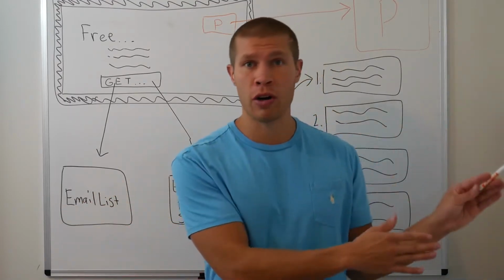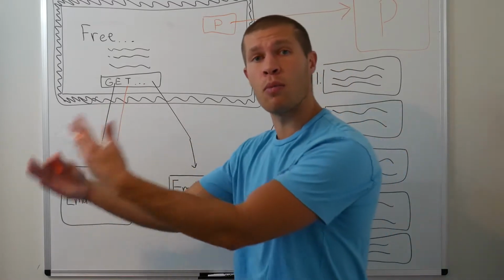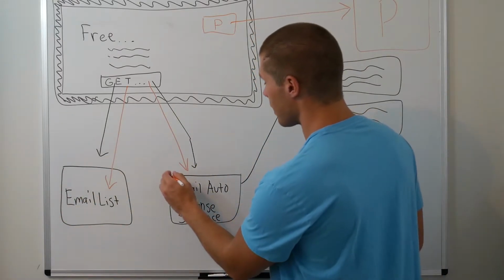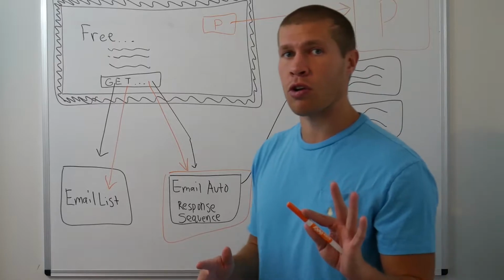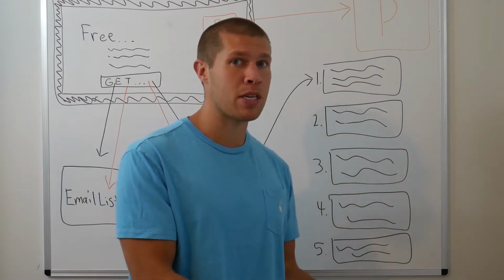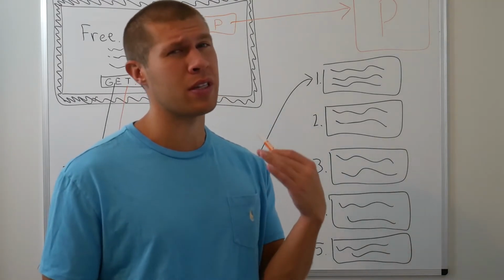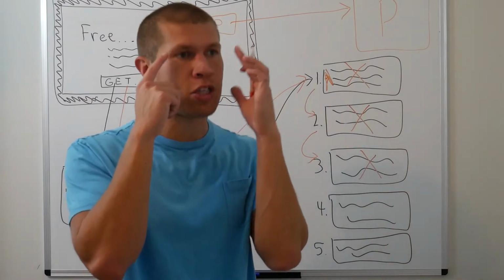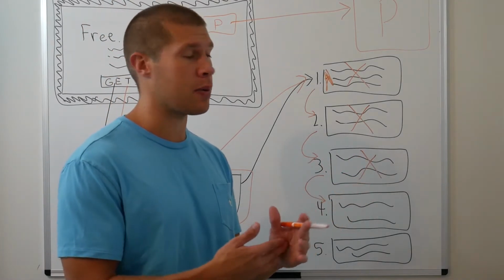Why Email Marketing is Vital to Any Business